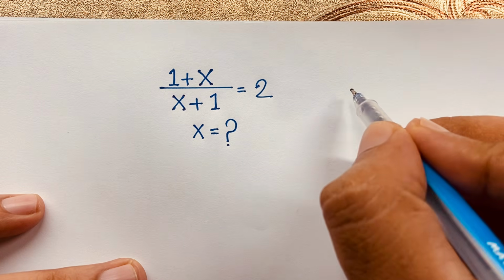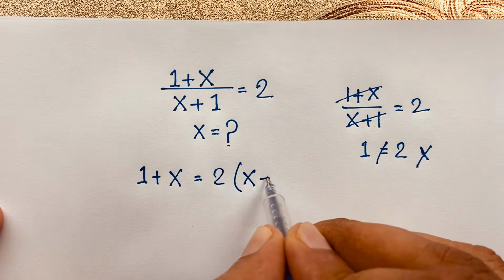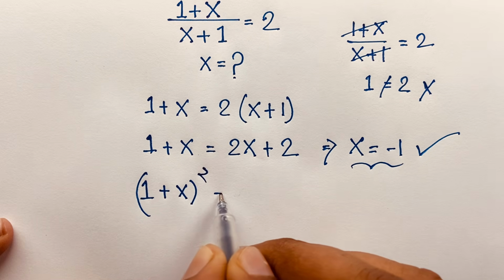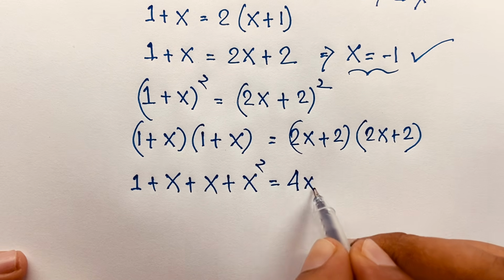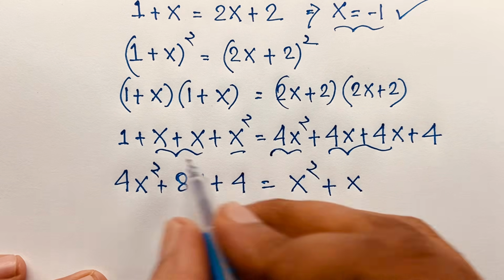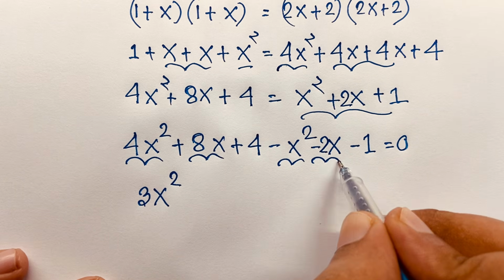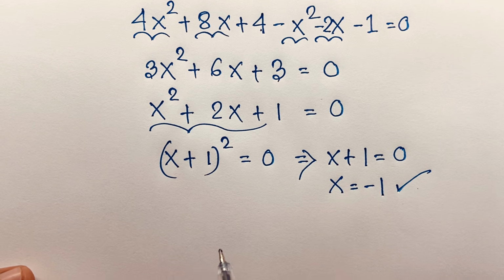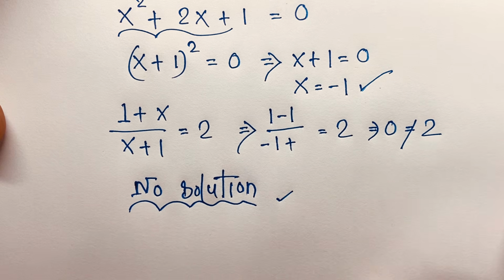Is (1+x)/(x+1) =2 a Valid equation? | Maths Problems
Hello everyone ,Welcome to Rashel's Classroom. In this video i solve a funny maths problems. Find the value of X?

A biggest pitfall of the maths olympiad.